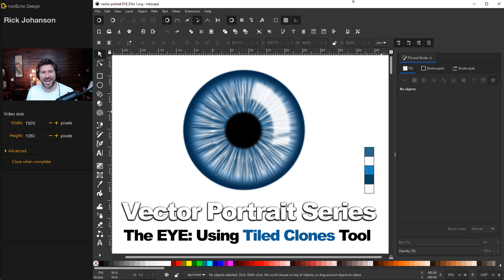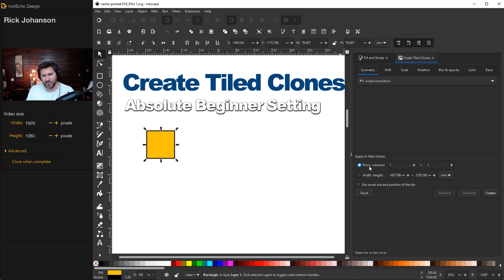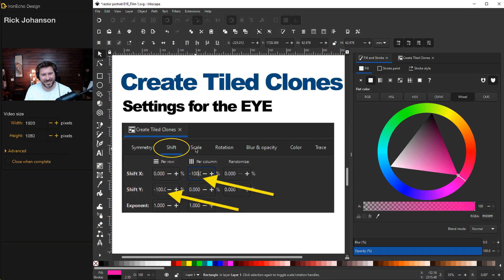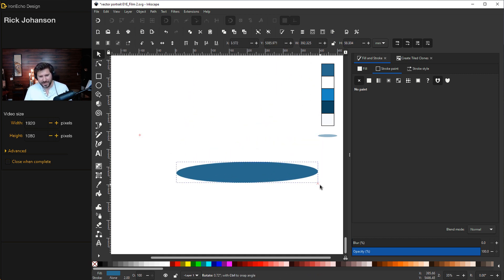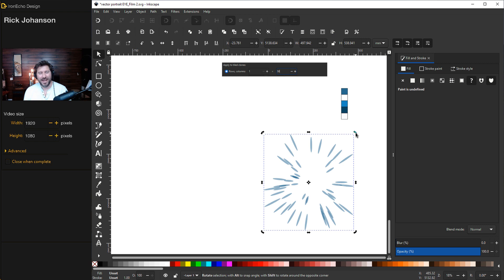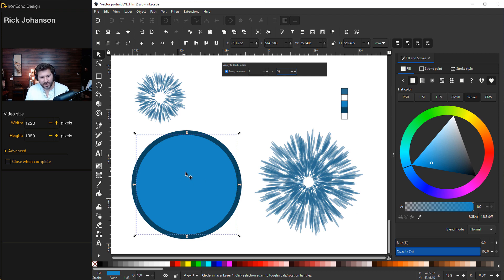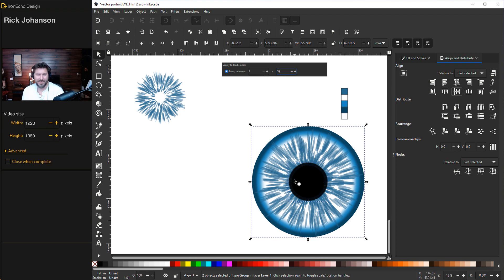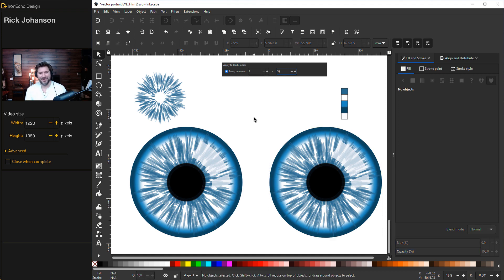Inkscape Vector Portrait Series: How to Make Eyes with Tiled Clones (Pupil + Iris)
Inkscape step-by-step beginner, intermediate tutorial from the Vector Portrait Series with Rick Johanson, showing you how to use Create Tiled Clones to make a vector eye design. Learn the basic settings and the custom shift and rotate settings to create the iris effect. Follow along at your own pace and make something beautiful.

--TIMESTAMPS--
0:00  Intro
3:35  Create Tiled Clones Advanced Settings

REFERENCE:
RGBA Color Codes Used in this Tutorial: 296c8fff, ffffffff, 1888c0ff, 0d4560ff, eef2f73c, 000000ff ...or take a screen capture of the color palette directly from the tutorial video.